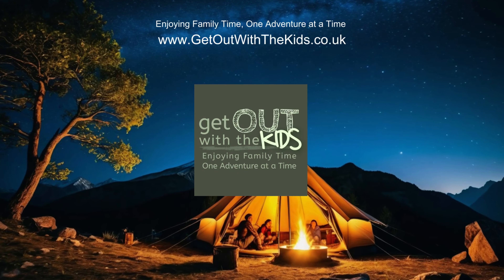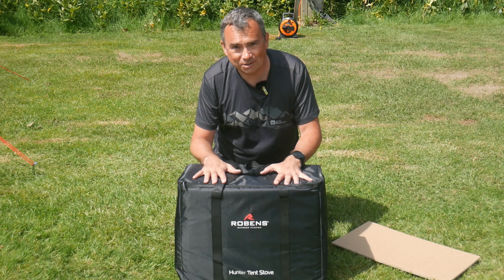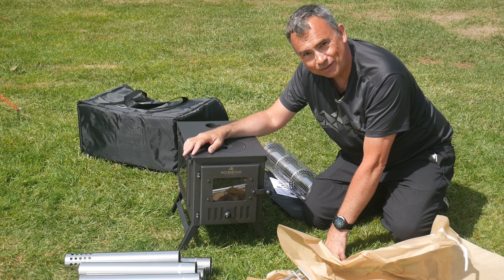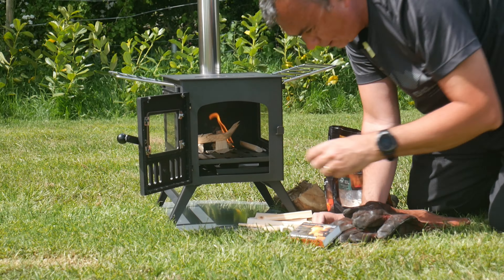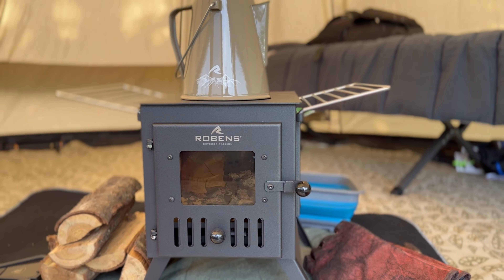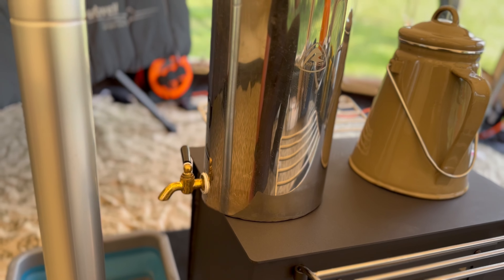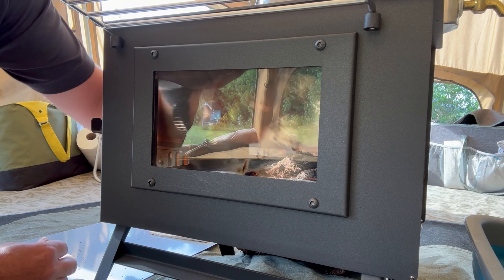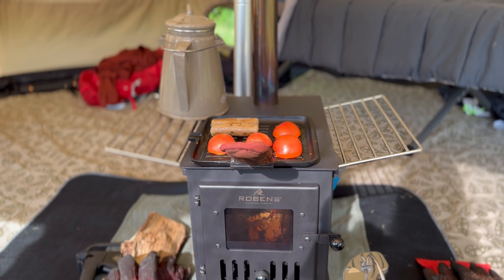How to use the Robens Hunter Tent Stove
In this video, we show you the Robens Hunter Tent Stove.
We cover what you get in the box, setting it up, cooking with it, cleaning it, and putting it away.

Chapters:
00:00 Intro
00:30 Unboxing
04:03 Kit Contents
06:58 First Firing
10:11 Inside the Tent
12:46 At Night
13:18 Cleaning
14:29 Cooking
15:58 Packing Away
18:59 What type of tent